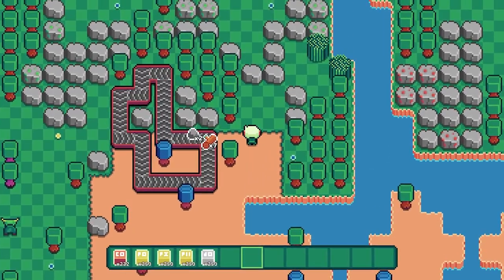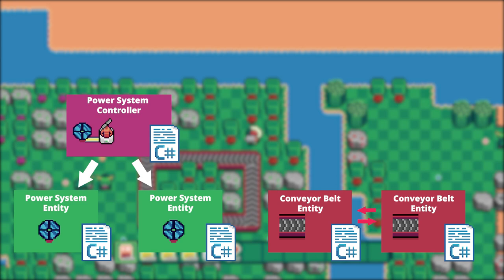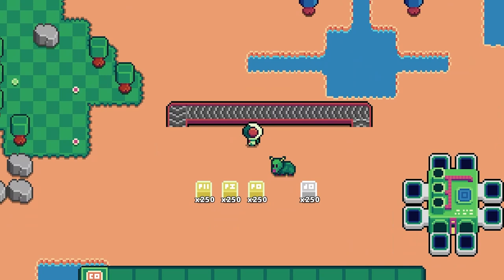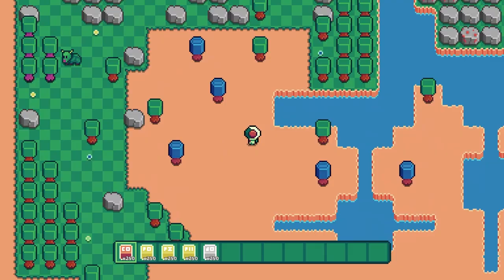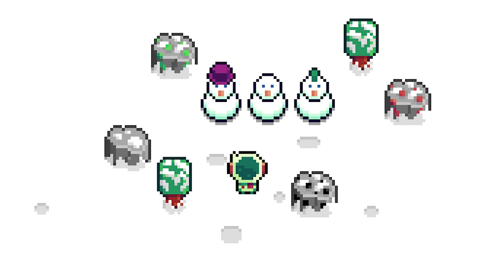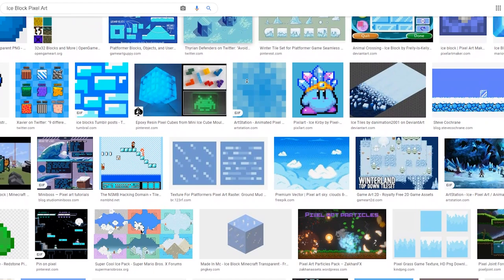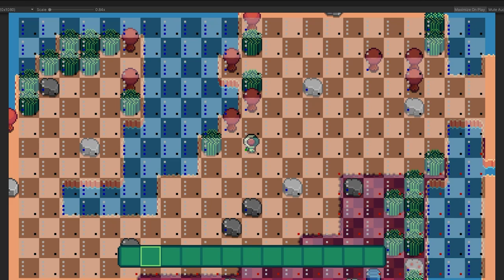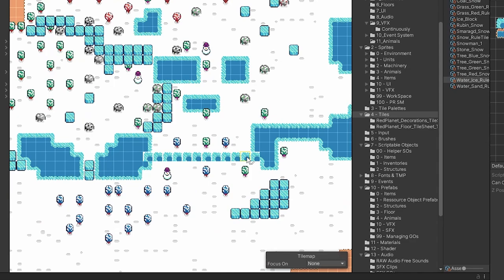I put WINTER into my space farming game! Exo Colony Devlog #6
In the sixth episode of the Exo Colony Devlog series, I added a winter biome to my indie space farming game and fixed some bugs with conveyor belt system. I release a new devlog every 2 or 3 weeks.

About me:
My name is Pascal, I'm a Game Developer from Hamburg, Germany. In my free time I work on a crafting and space farming indie game called Exo Colony. On this channel I want to document my progress and share the development experience with everyone who is interested in this type of content!